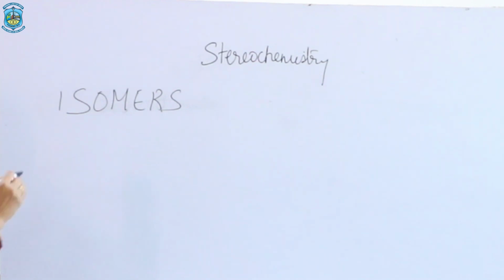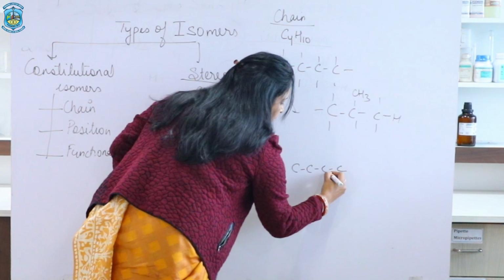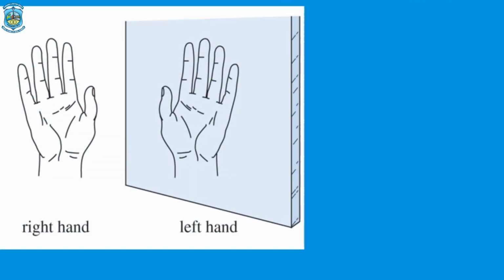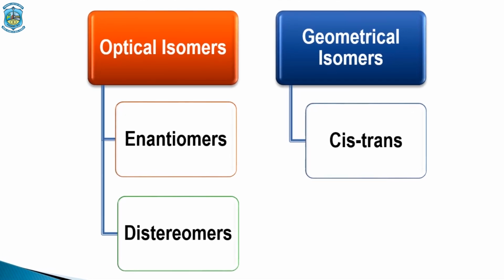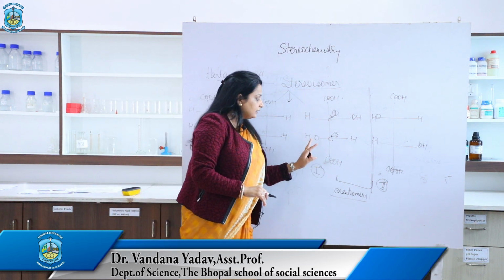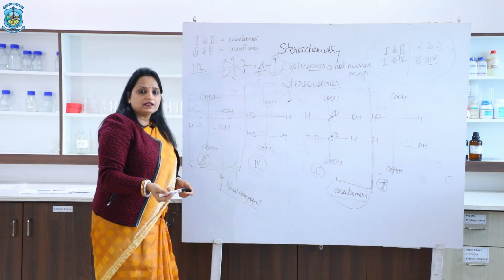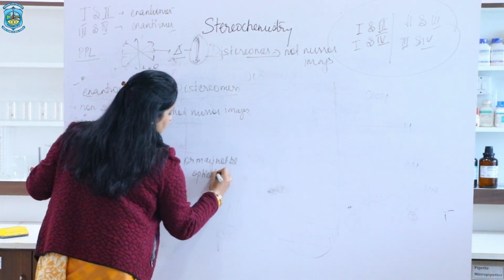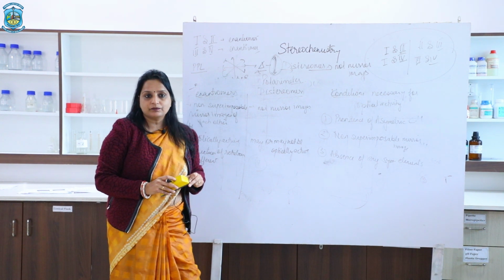Subject - Chemistry, Topic - CONCEPT OF ISOMERISM AND STEREO CHEMISTRY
CONCEPT OF ISOMERISM  AND STEREO CHEMISTRY